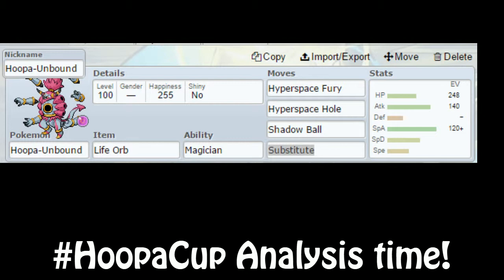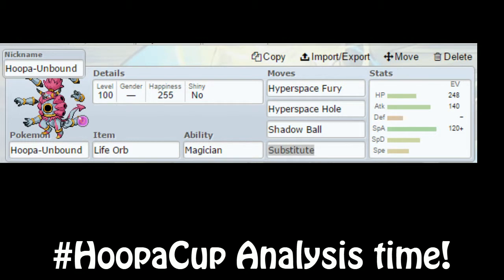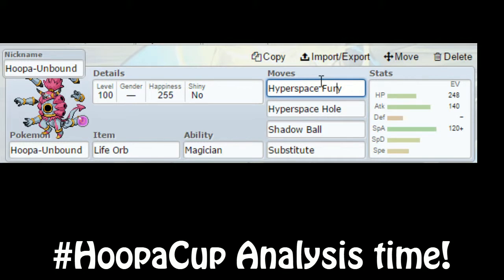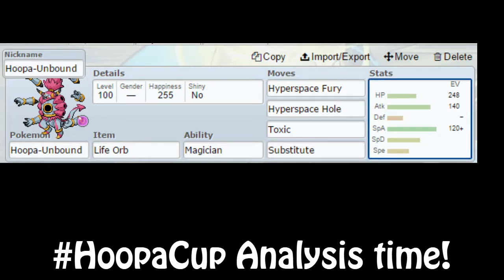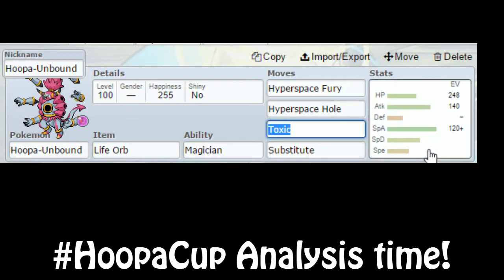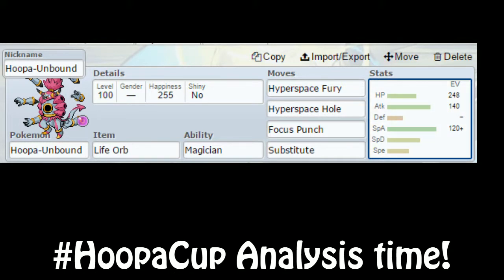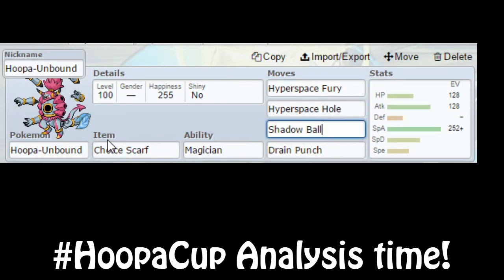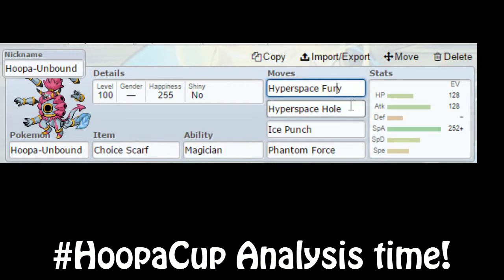HoopaCup analysis - Mixed Hoopa sets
A quick look to two of the most common mixed sets I think we will be seeing in HoopaCup